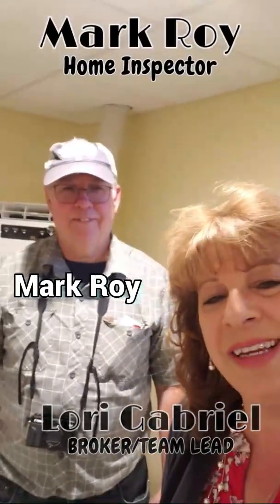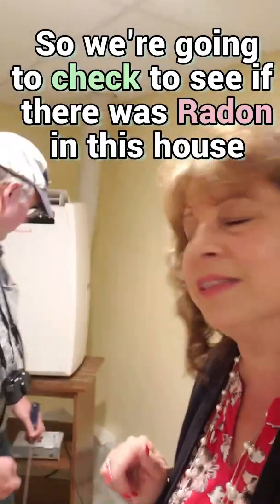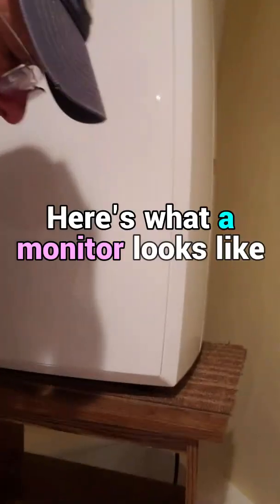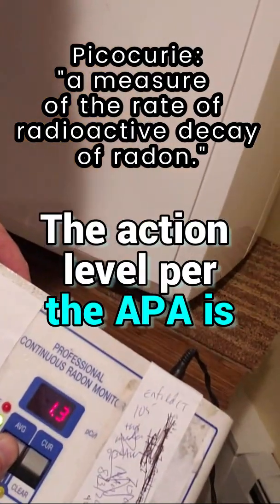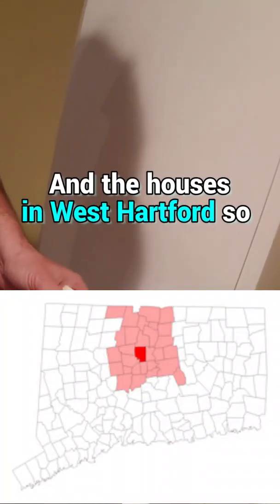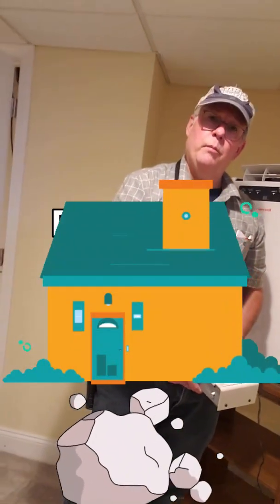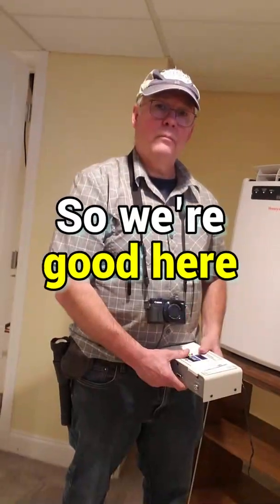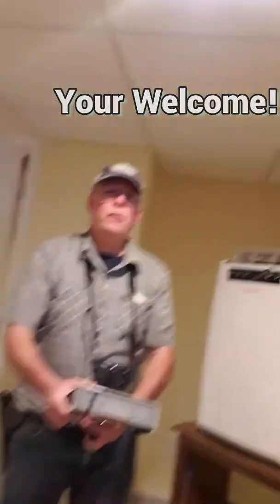How To Check For Radon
Have you ever been curious about Radon Gases?
In this video,  Mark Roy (Home Inspector) & Lori Gabriel (Broker/Our Team Lead) show you how to check for radon!

Because radon is produced in the ground, it is present nearly everywhere. Soil is porous, so radon and other soil gases are able to move up through the dirt and rocks and into the air we breathe. Without proper ventilation, radon can accumulate in indoor spaces, including your home, so it's a good idea to get it tested when you buy a home or if there is new construction being built near you!

You will need a Professional Continuous Radon Monitor and should continually test for Radon because the levels in your area can change depending on if there were any New constructions being build within a 5 mile radius because the way the air drafts can make your home more susceptible to Radon Gas seeping into your home!

Radon levels are measured in picocuries per liter, or pCi/L. Levels of 4 pCi/L or higher are considered hazardous. Radon levels less than 4 pCi/L still pose a risk and in many cases can be reduced, although it is difficult to reduce levels below 2 pCi/L.

How long do you have to be exposed to radon before it becomes a problem?
There are no immediate signs/symptoms from breathing-in radon. Repeated exposure over time — around 20 years — can lead to cancer developments, especially if you are also a smoker!

to Search for your next Home!

Looking to buy a home in the North Central CT, Western MA or South Florida area?

Looking to sell a home? Find out the value of your home